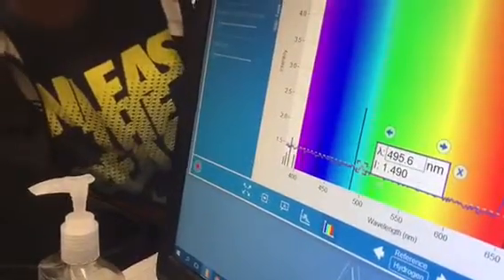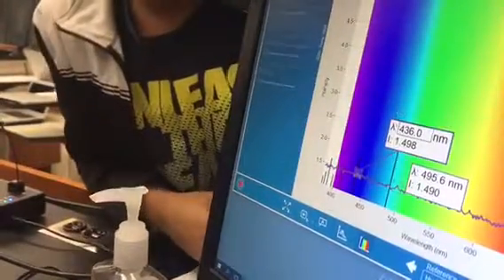Physics 5CL LA video project